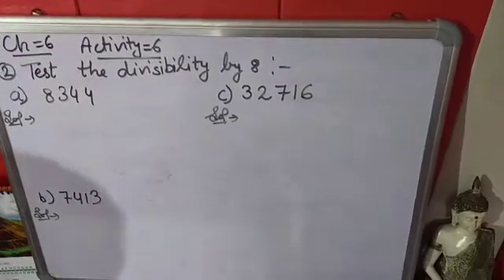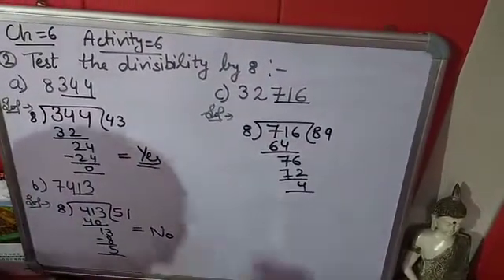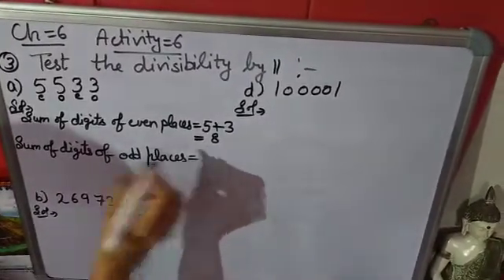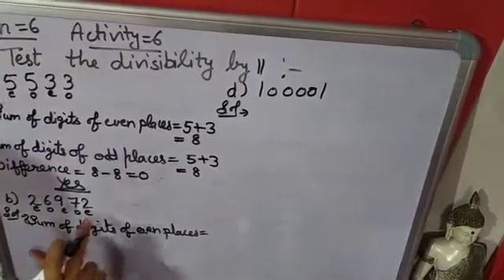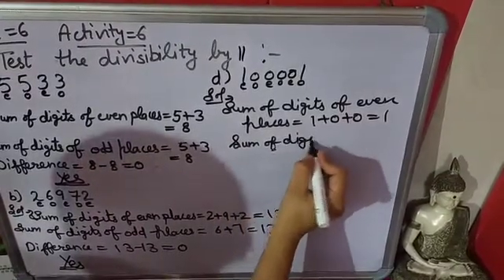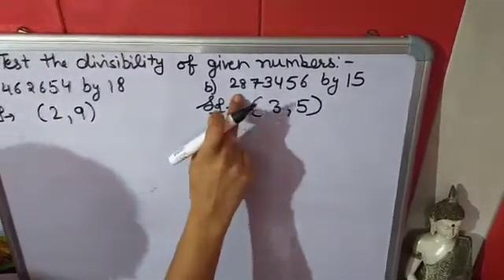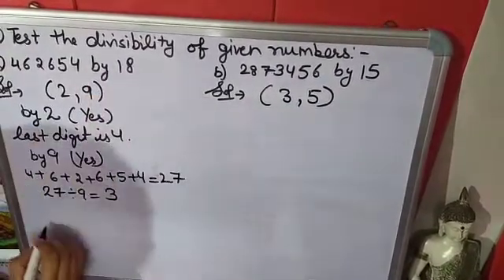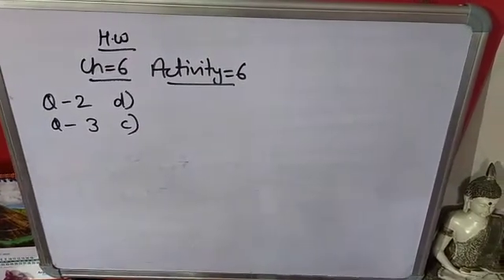Class 5 ch6 activity 6